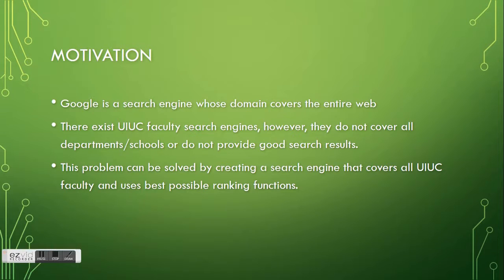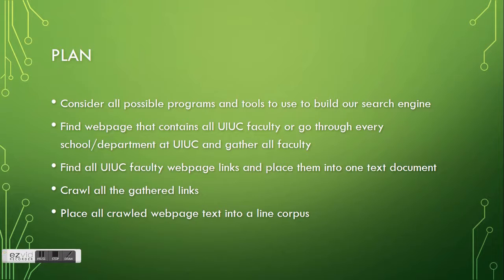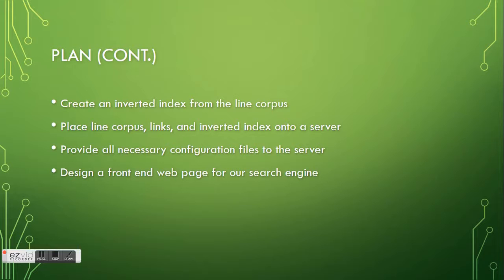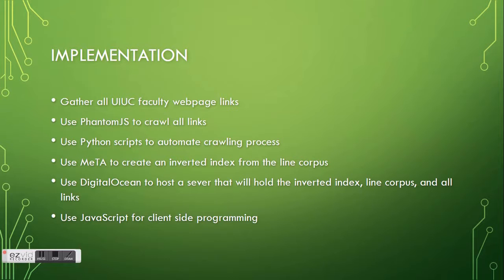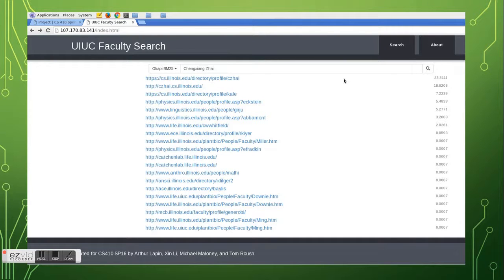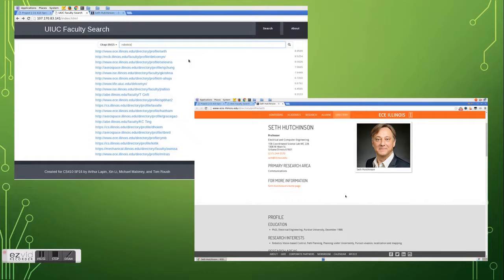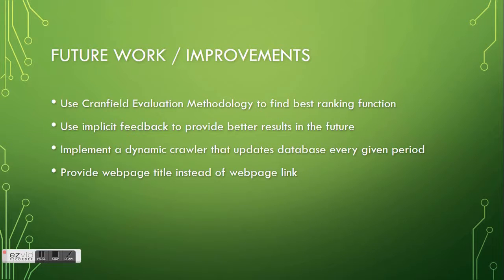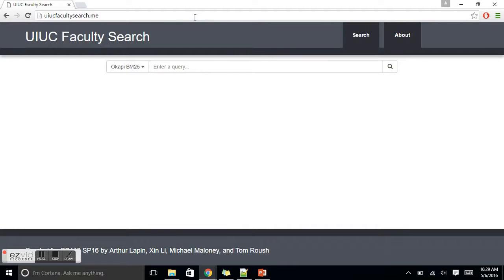CS 410 Project UIUC Faculty Search Engine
CS 410 Spring 2016 UIUC Faculty Search Engine. Created by Arthur Lapin, Tom Roush, Xin Li, Michael Maloney.